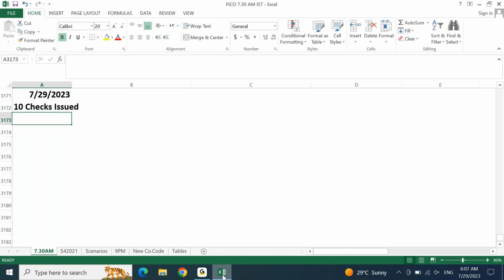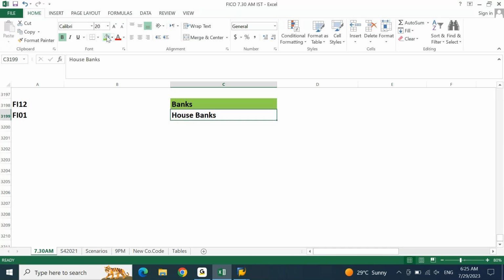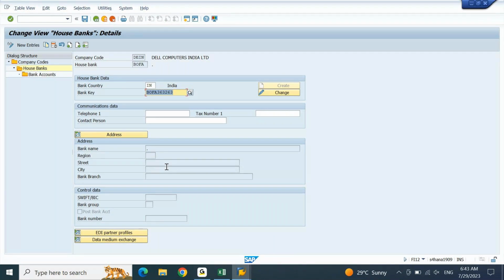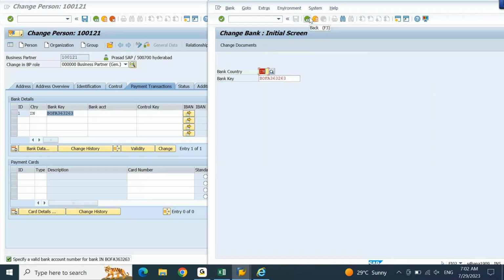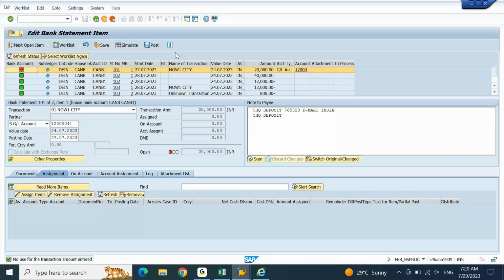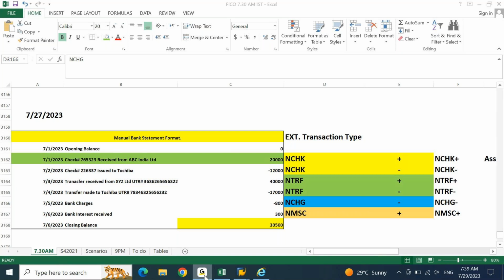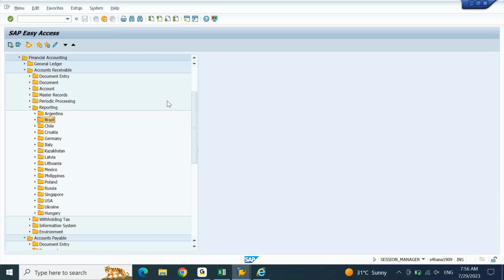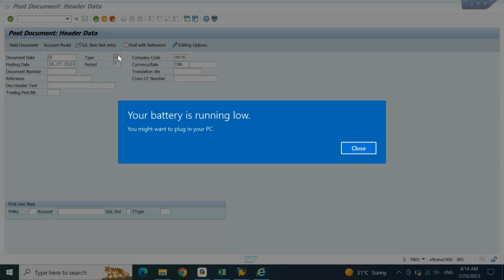SAP FICO ENGLISH S4HANA: Electronic BRS 05